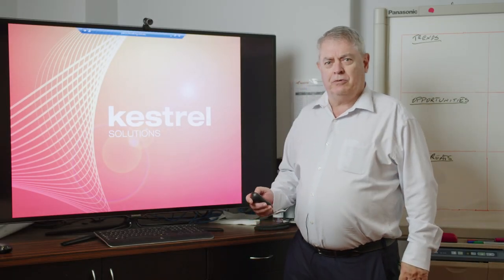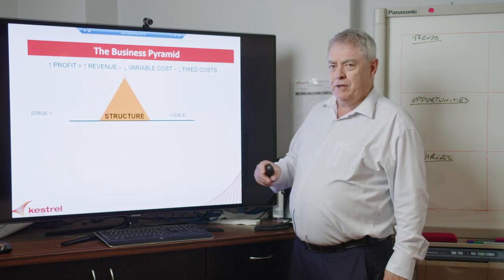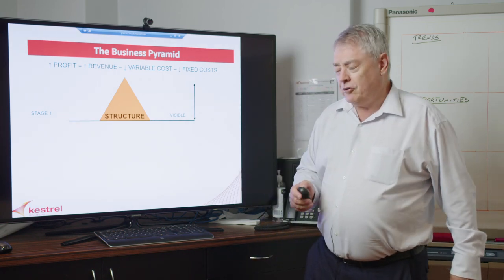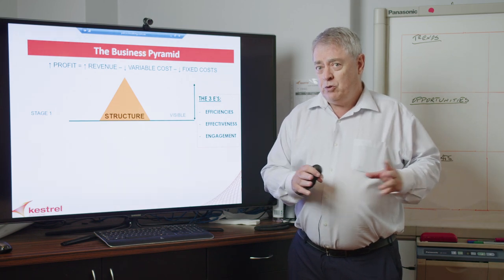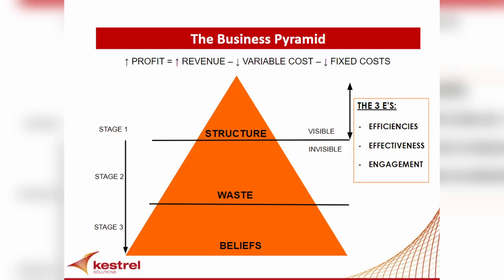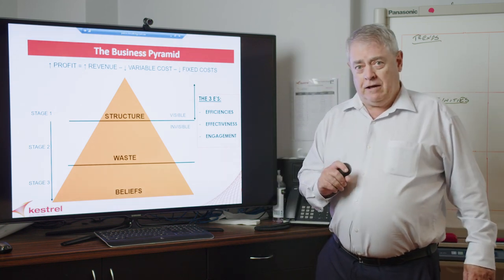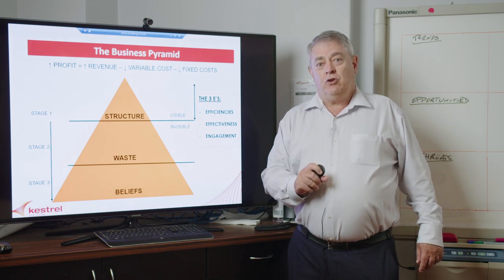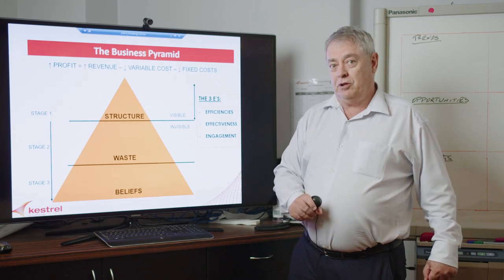How to Improve the Profitability of Your Business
Peter Lucas the Director of Kestrel Solutions discusses how to get better profitability in your business.

Take the 5-minute Mindshop Profit/ Efficiency Diagnostic to see how your business is going: